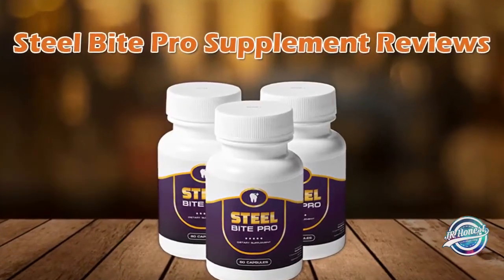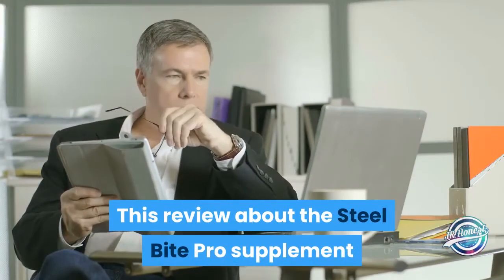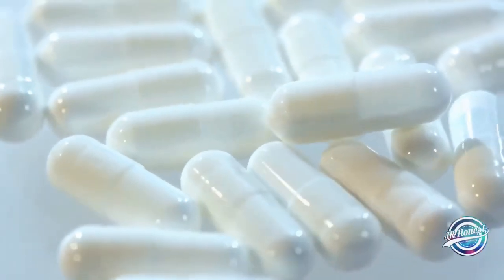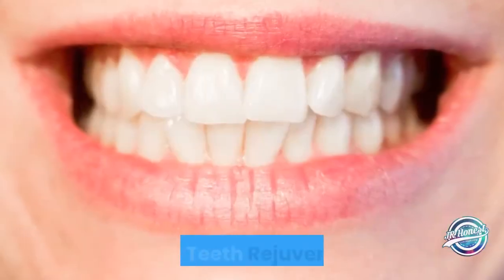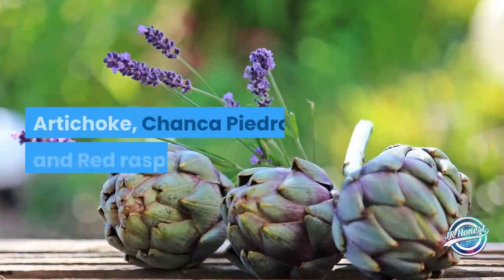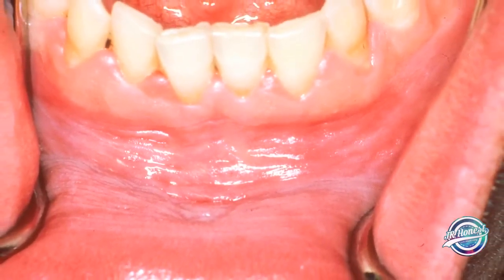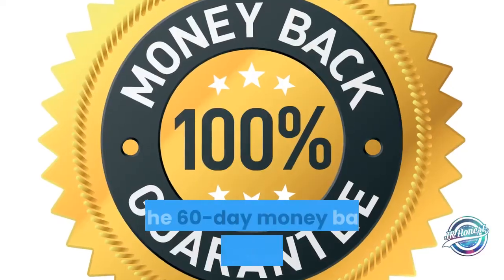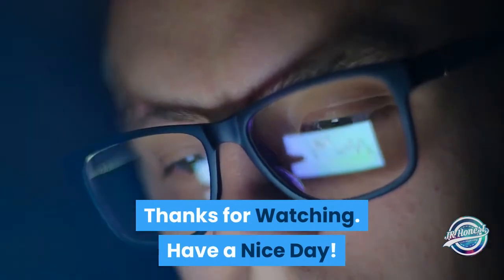Steel Bite Pro Supplement Reviews | Shocking Truth!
Do you now and again feel that your tooth feels excessively free in its attachment that it could conceivably tumble off? Post since this is an indication of a serious type of gum sickness! Periodontitis is an oral condition that causes hypermobility of teeth, expanded affectability, and terrible breath.

The principle guilty party of the movement of periodontitis is an expanded degree of destructive microbes in the profound pockets of the gums. On the off chance that you speculate you have this condition, we may have something that can assist you with halting its turn of events. In this audit, we will inform you regarding Steel Bite Pro, a dietary enhancement that is a characteristic and modest technique to easily uphold gum wellbeing. This enhancement can likewise help forestall dangerous contaminations from occurring. In the event that you wish to decrease your excursions to the dental specialist since you disdain nauseating dental methods, at that point Steel Bite Pro might be the one for you! This enhancement can assist you with finishing the horrible, endless throbbing agony brought about by tooth contaminations and gum ailment. It can likewise prevent your teeth from unnecessarily moving or abruptly tumbling off.

Steel Bite Pro is likewise for individuals who wish to restore their grins. This enhancement assists with growing better oral wellbeing, consequently diminishing seeing aggravated and draining gums. Dreadful breath can likewise be forestalled, and you can grin with certainty by and by. With Steel Bite Pro, you don't need to feel humiliated about different oral conditions.